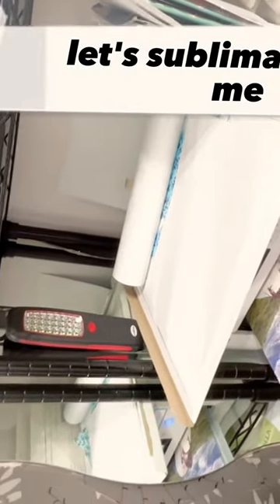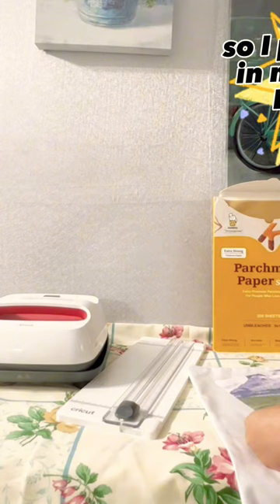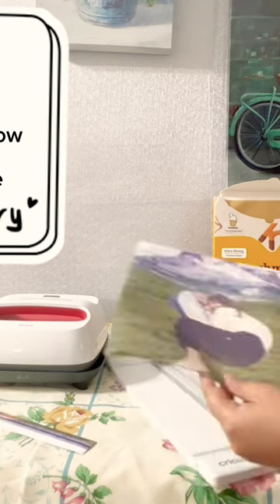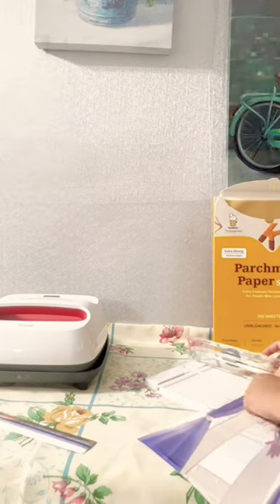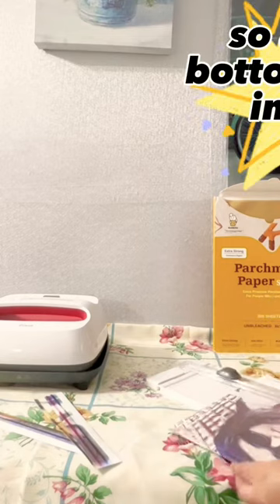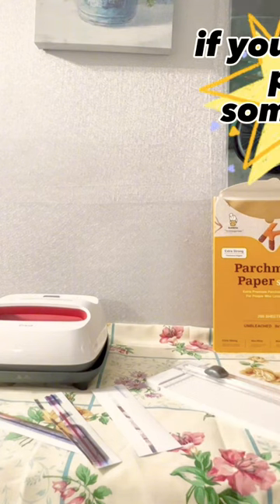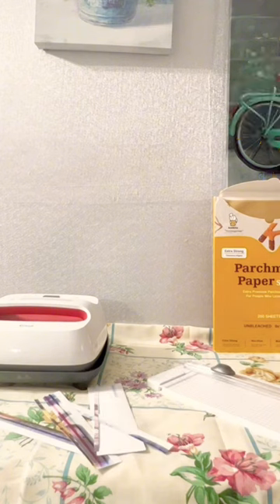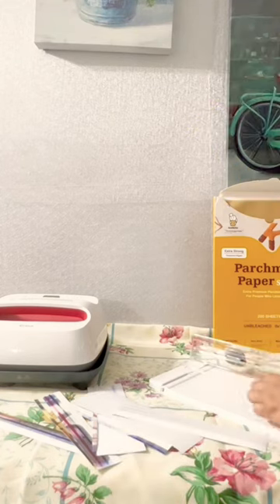Sublimated customized Pillow cover EPSON ET2850 custom pillow cover things you need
Sublimated customized Pillow cover EPSON ET2850 full tutorial/custom pillow cover things you need in detail watch here: